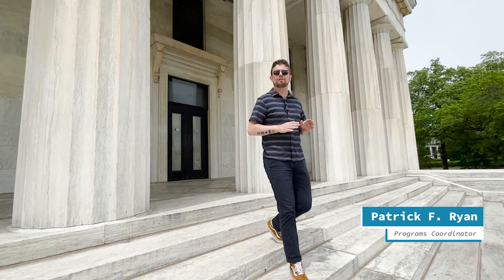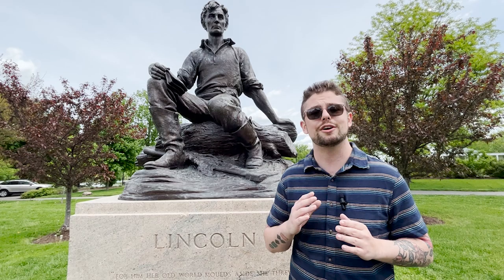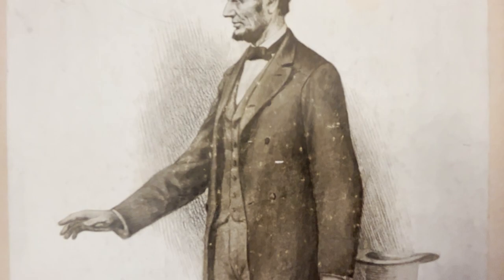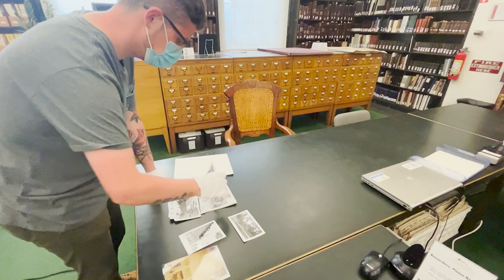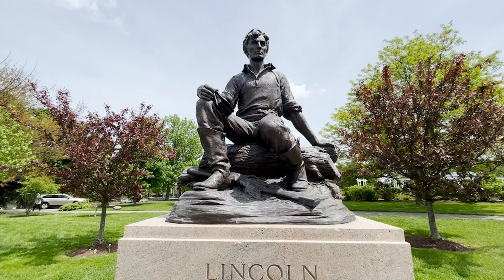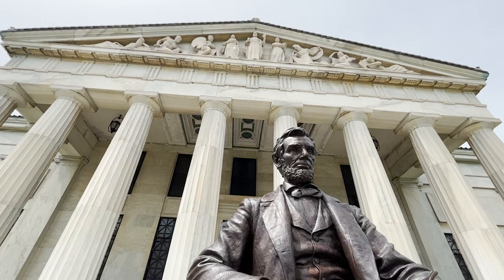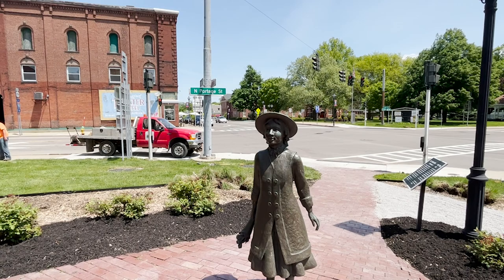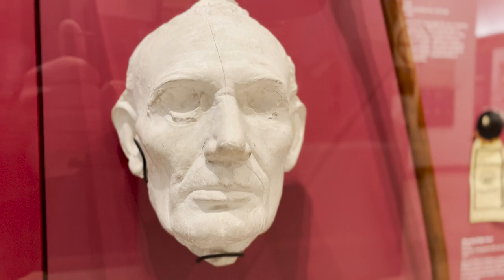History Untold: Behind Lincoln's Beard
Abraham Lincoln is one of the most recognizable figures in American History, easily identifiable by his signature hat and patented beard. But did you know that he did not always sport facial hair? On this episode of History Untold we examine how the "Great Emancipator" was convinced by a young girl from Western New York to become the first President in American History to have a beard!

Hosted/Written by:
Patrick F. Ryan

Directed/Edited by:
Brandon Kennedy